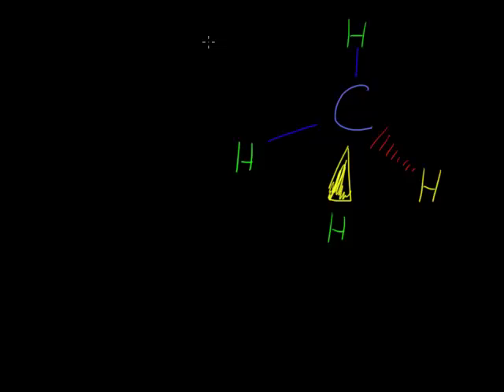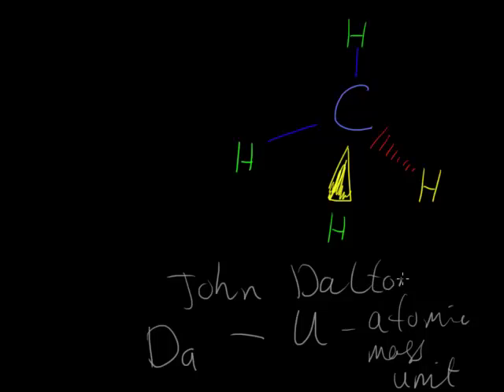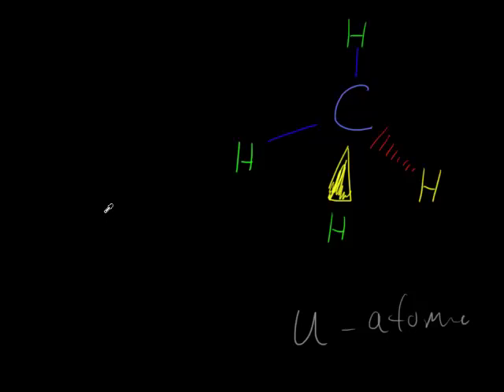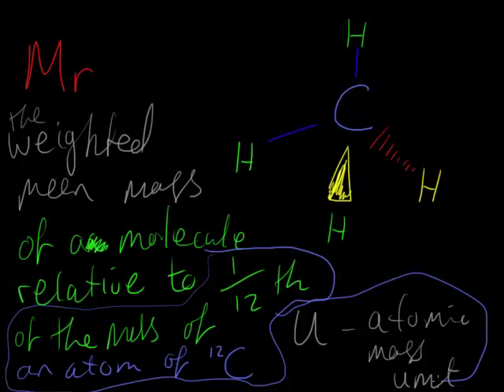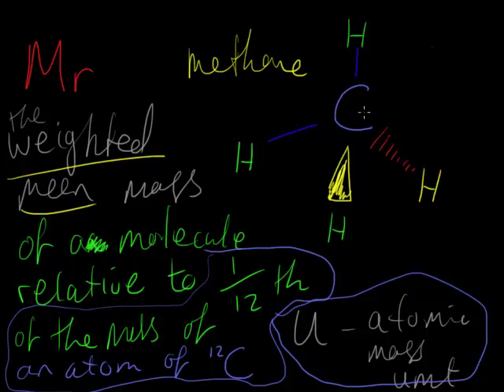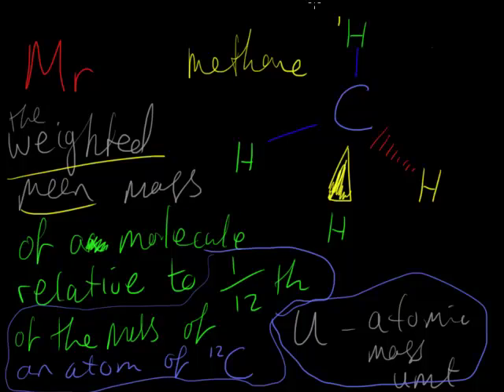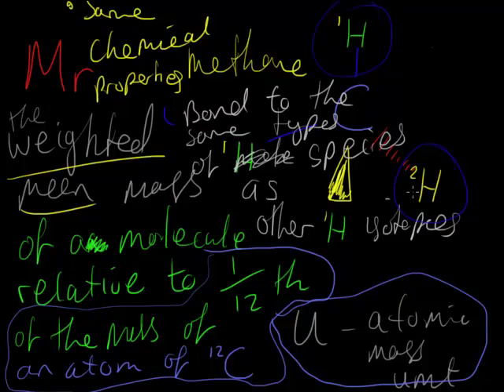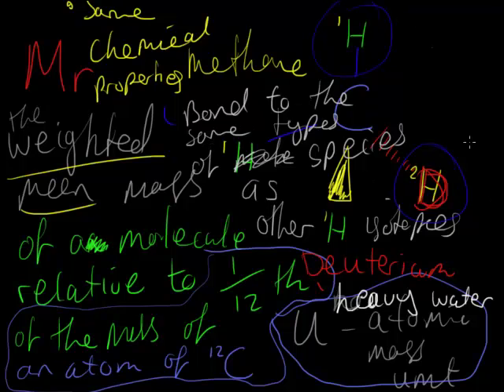OCR AS Chemistry - Relative Molecular Mass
What is relative Molecular Mass?